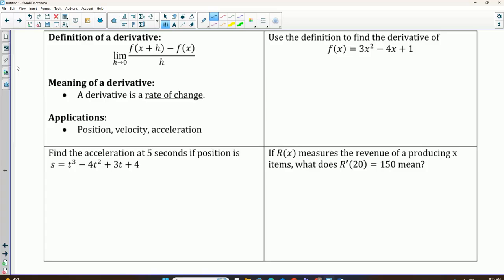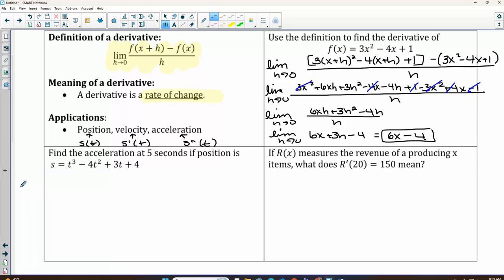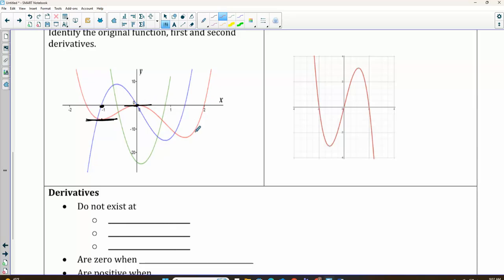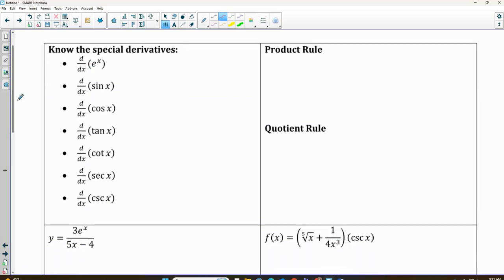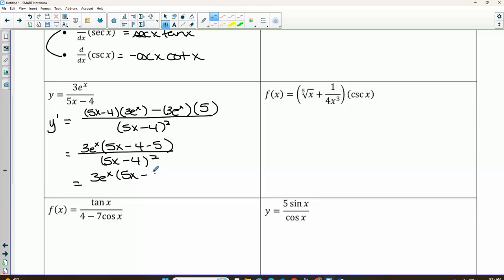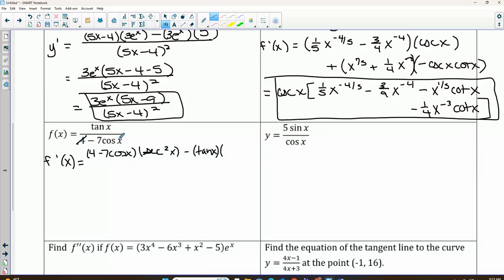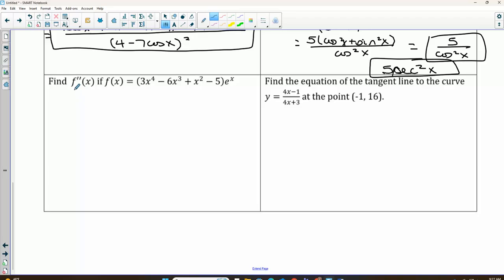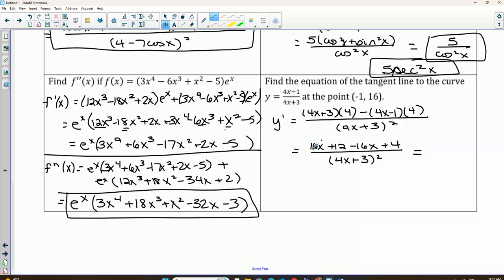Review Nov 17